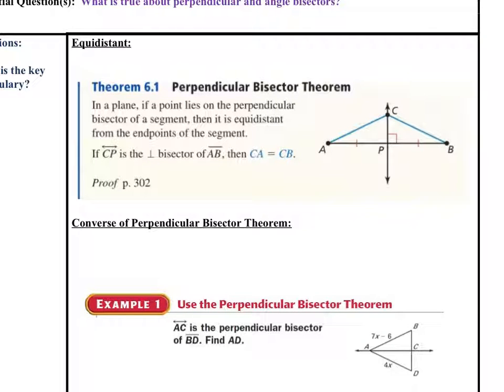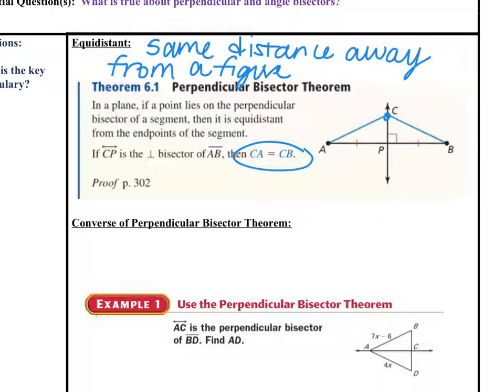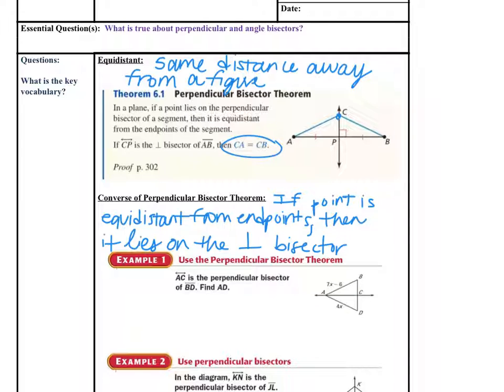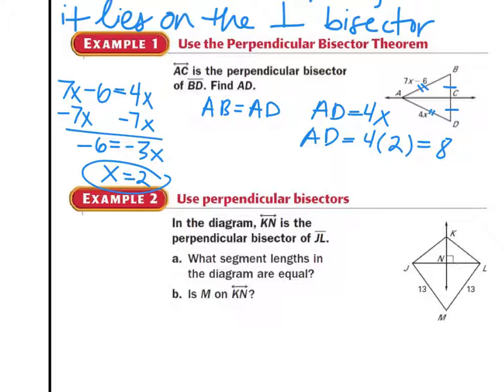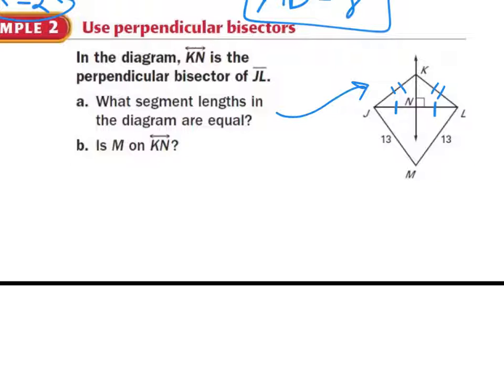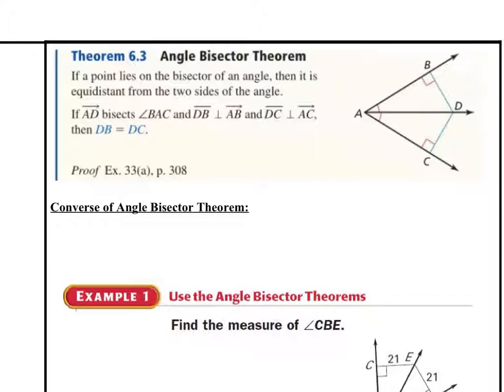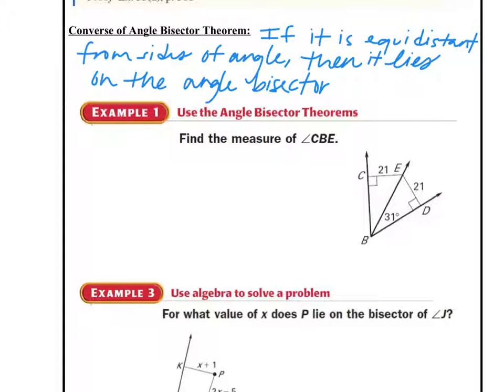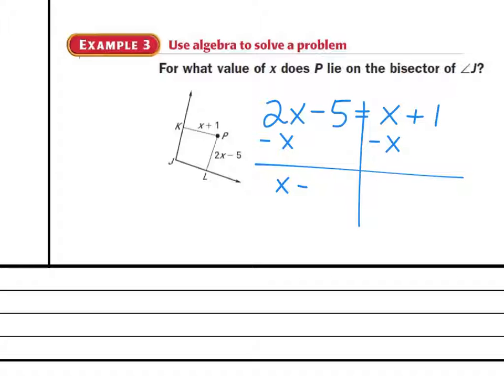Geometry 6.1 Perpendicular and Angle Bisectors